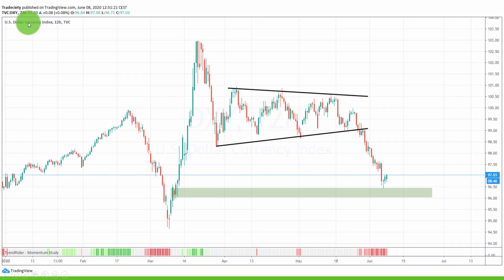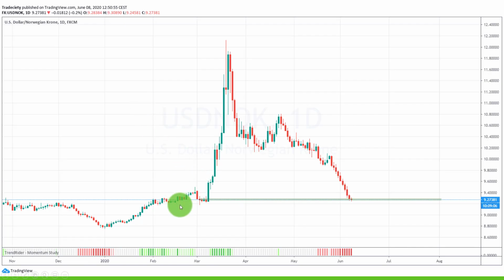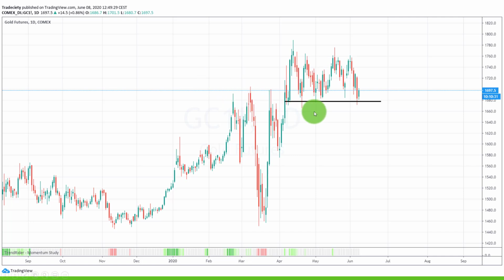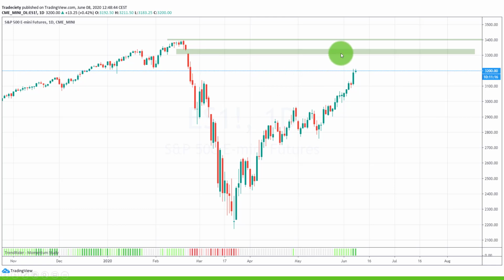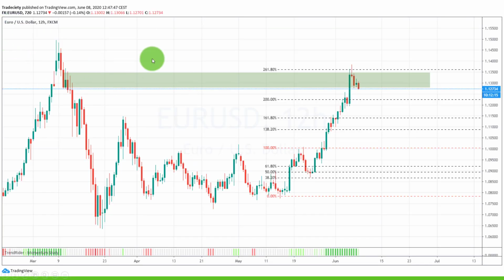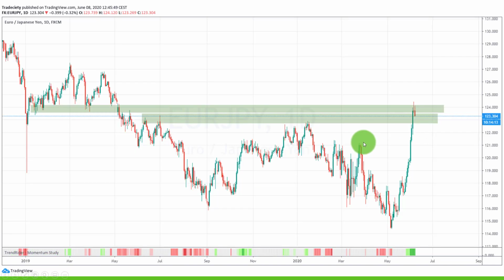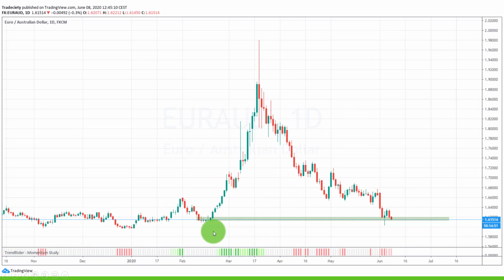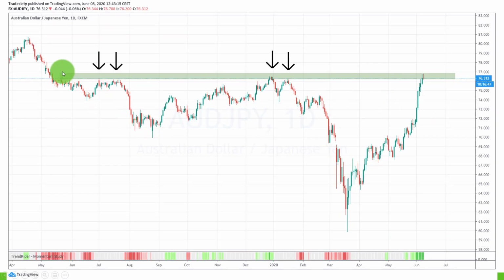The 11 Biggest Price Levels in Forex Right Now